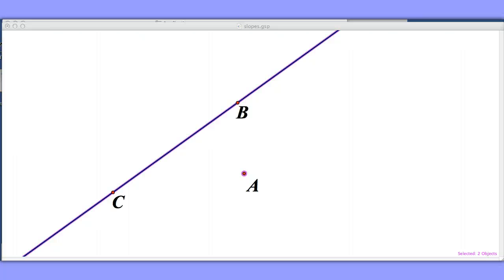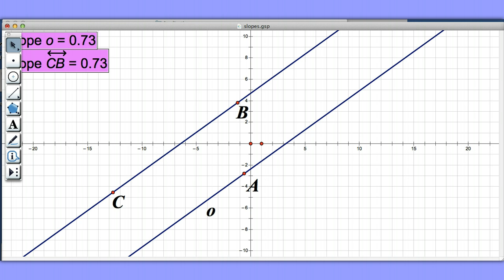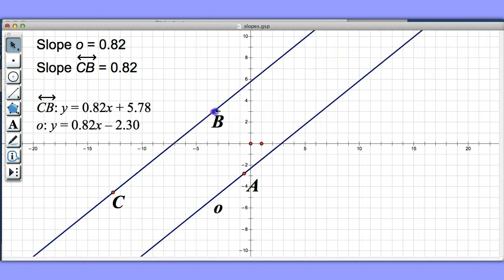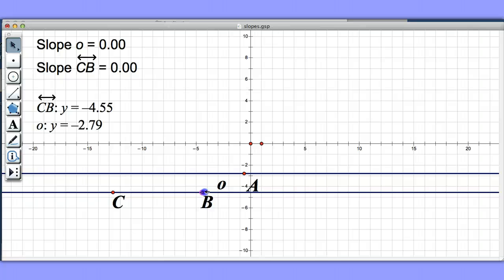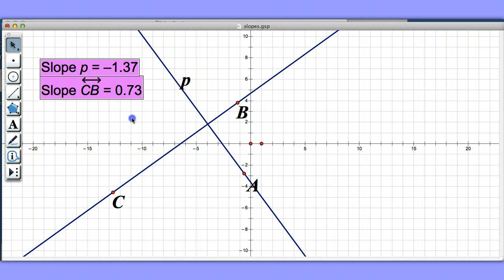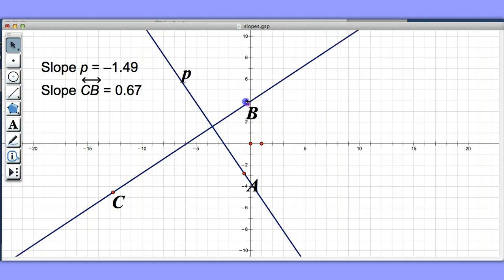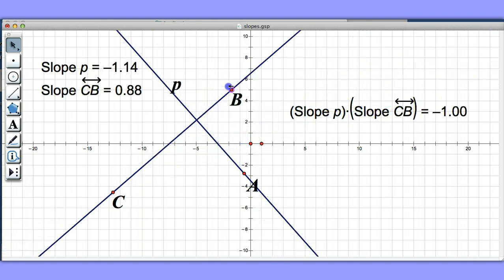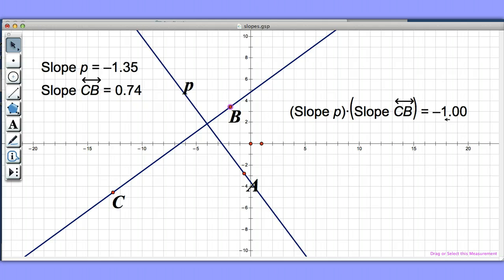Slopes of Parallel and Perpendicular Lines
This video uses Geometer's Sketchpad to show that parallel lines have the same slope and the product of slopes of perpendicular lines is -1.